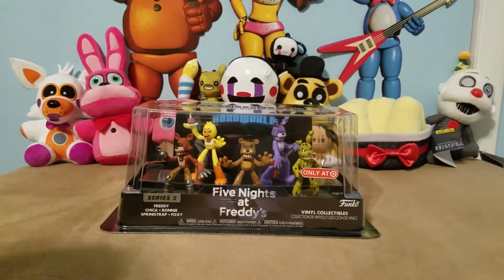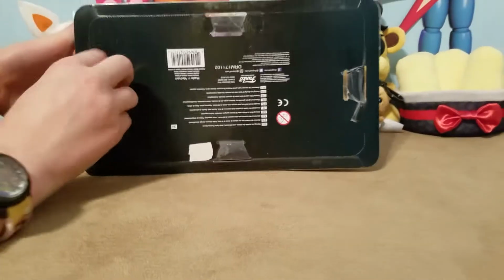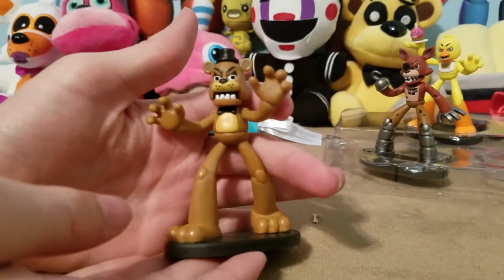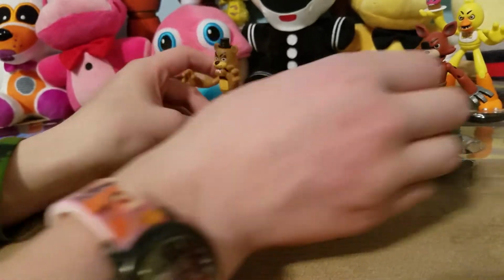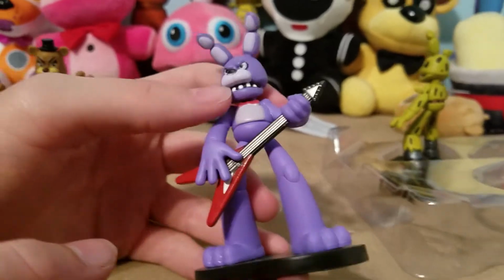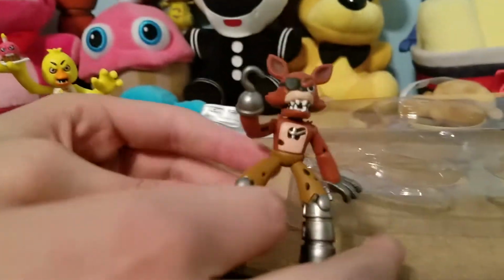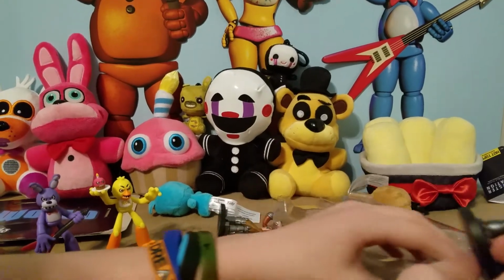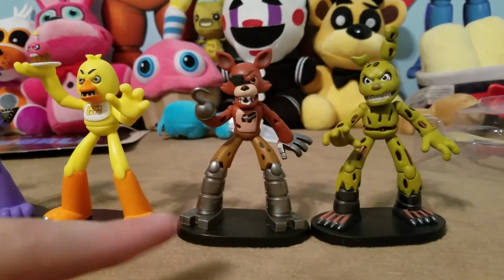Exclusive Target FNAF Series 2 Hero World Figures Five Nights Freddys Bonnie Chica Foxy SpringTrap